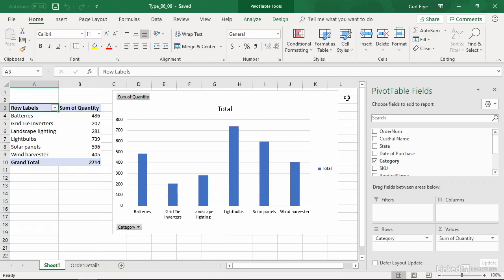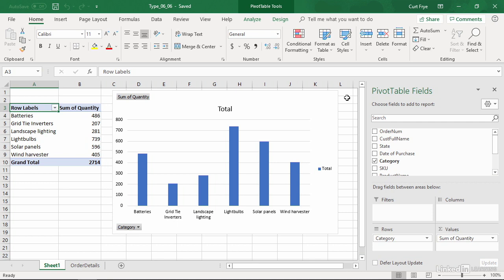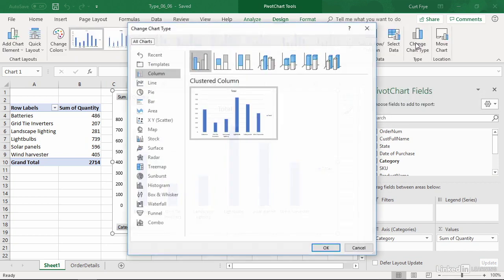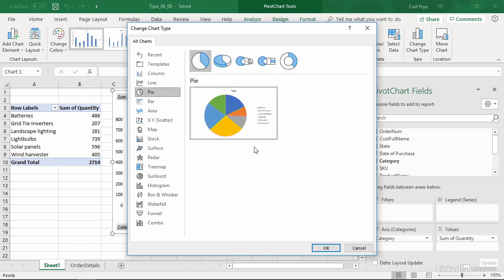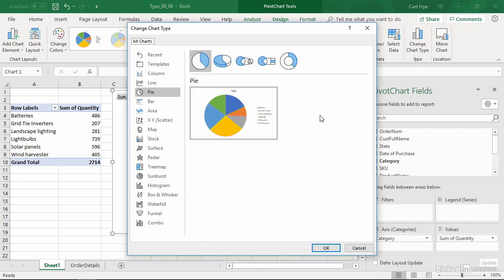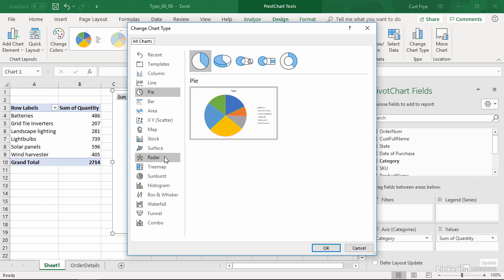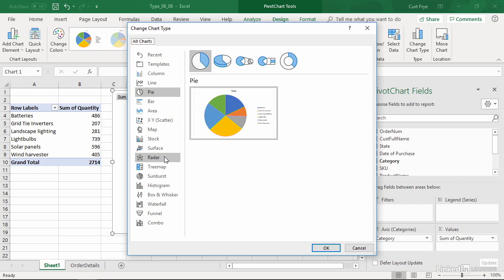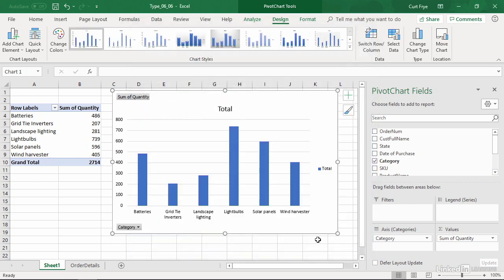Change the chart type of a Pivot Chart 2019